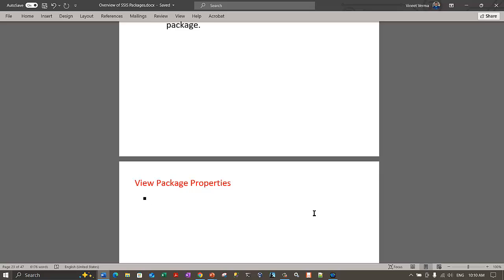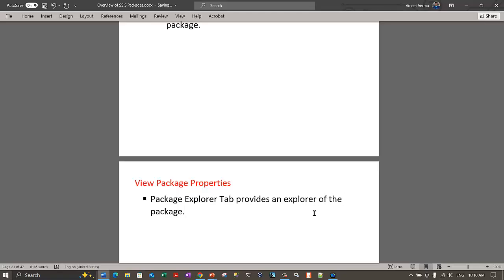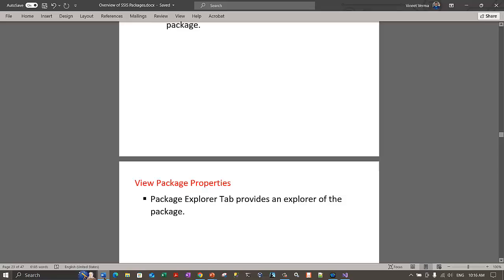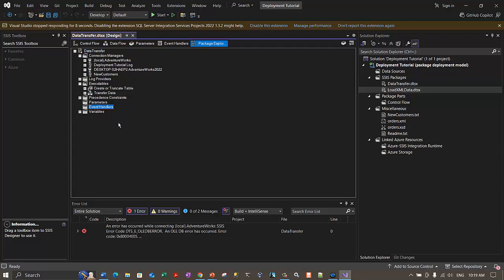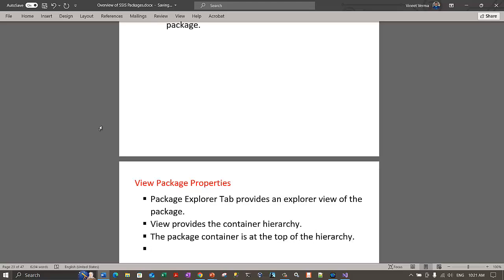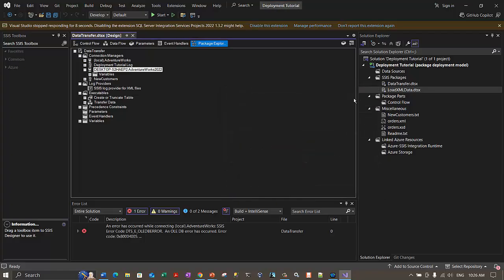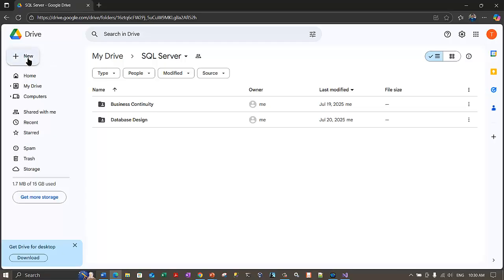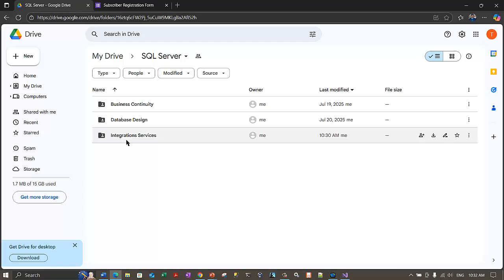View Package Objects with Package Explorer | Microsoft SQL Server | SSIS | SQL Server Training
In this video, we have discussed about how you can view various package objects like connections, executables, event handlers, log provides, precedence constraints, and variables inside Package Explorer Tab in Designer View of SQL Server Integration Services.